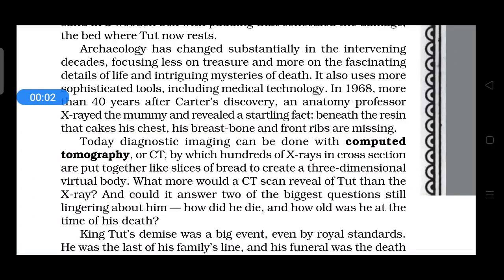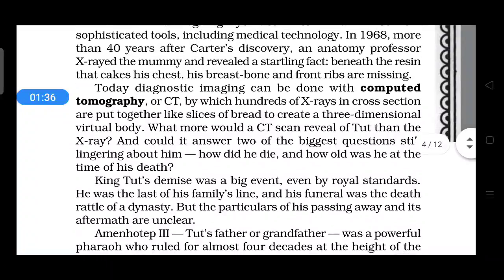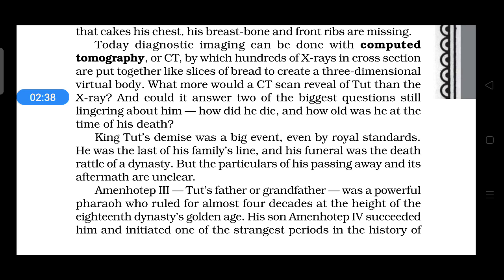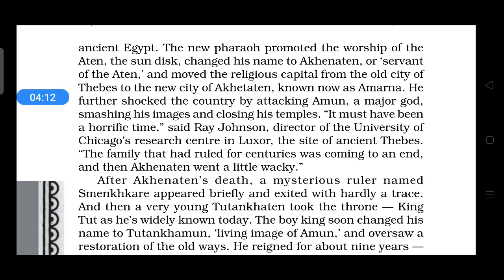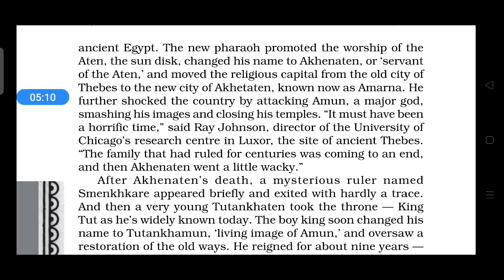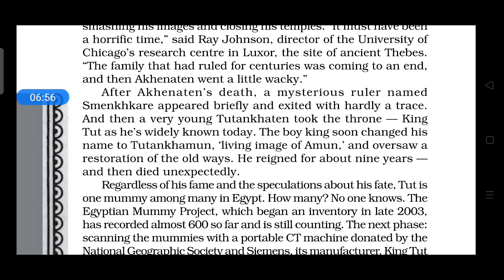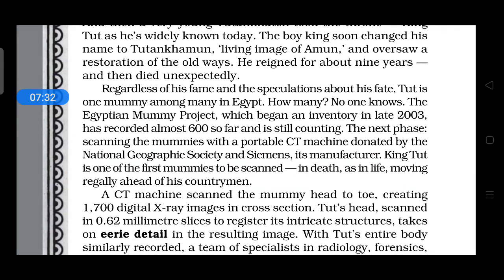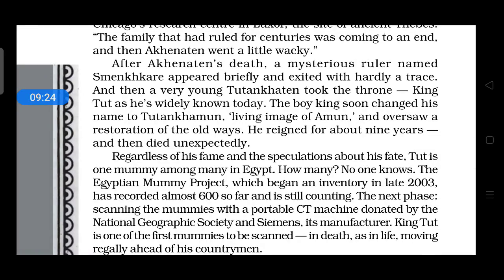DISCOVERING TUT.. VIDEO 3.. CLASS 11 ENGLISH CORE CBSE